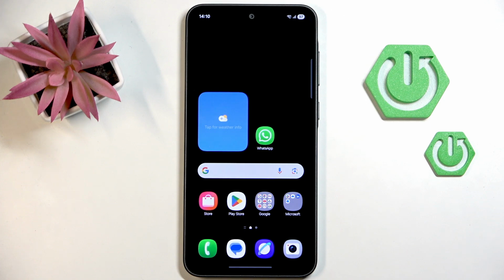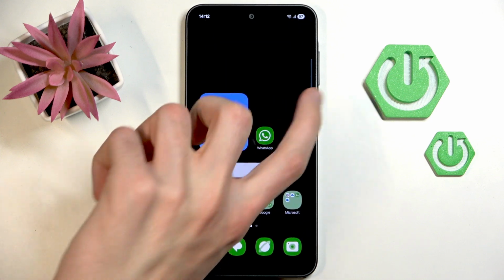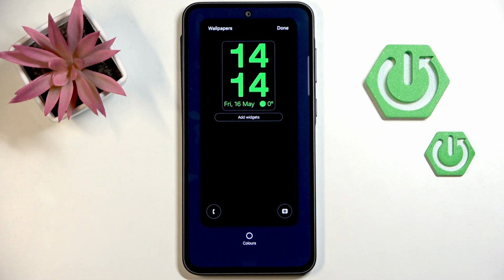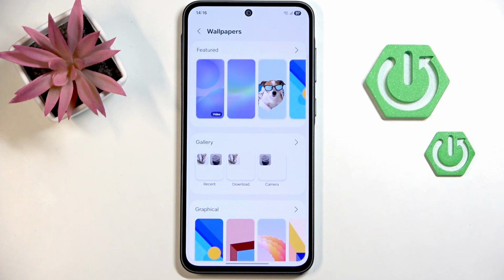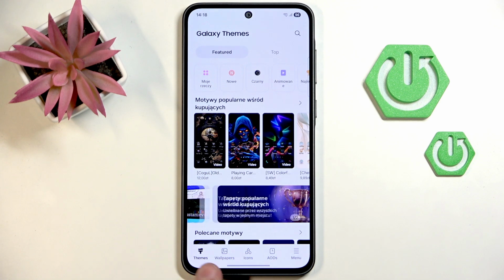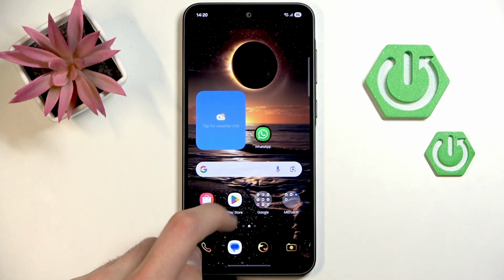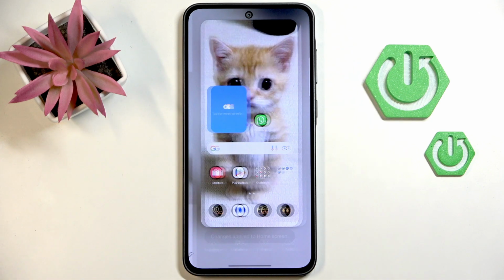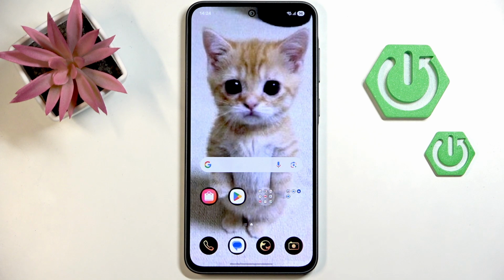SAMSUNG Galaxy A36 – How to Fully Customize Your Phone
Want to make your SAMSUNG Galaxy A36 truly your own? In this video, we show you step-by-step how to fully customize your Samsung Galaxy A36, including changing the color palette, switching between dark and light mode, customizing the lock screen, adding widgets, setting up dynamic wallpapers, using the theme store, and adjusting your home screen layout. Learn how to personalize every detail, from icons and clock styles to shortcuts and effects, so your Galaxy A36 looks and feels exactly the way you want. Whether you prefer a bold look or a subtle style, these customization options will help you get the most out of your device.

How to change the color palette and dark mode on SAMSUNG Galaxy A36?
How to customize the lock screen and add widgets on SAMSUNG Galaxy A36?
How to use themes and set custom wallpapers on SAMSUNG Galaxy A36?

0:00 Introduction
0:12 Change color palette and dark/light mode
0:41 Customize lock screen clock and style
1:48 Add widgets and shortcuts to lock screen
3:23 Change wallpapers and enable dynamic lock screen
4:13 Use the Samsung Theme Store
5:39 Apply new themes and icon styles
7:20 Set custom wallpapers from gallery
8:45 Adjust home screen layout and grid
9:34 Hide or show app labels and widgets
10:03 Final tips and summary